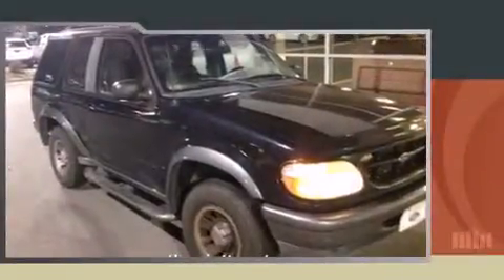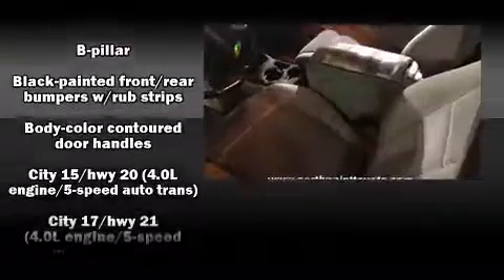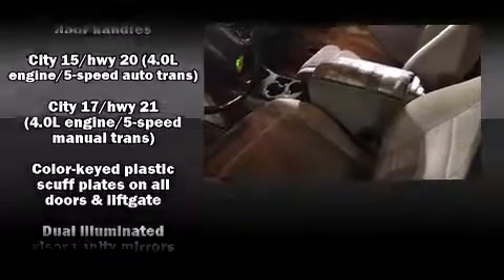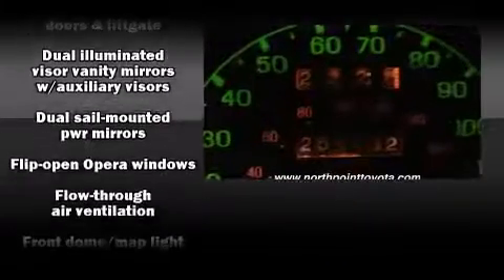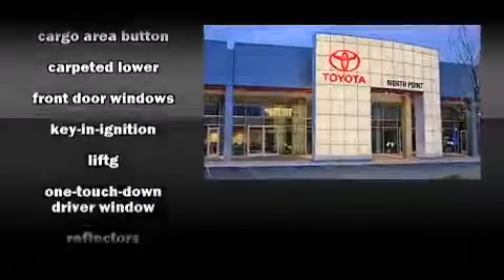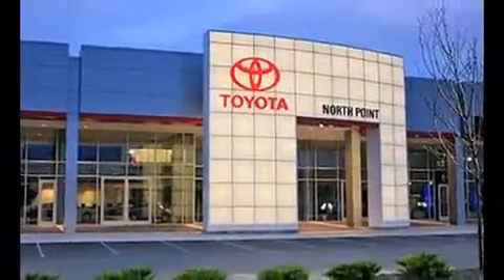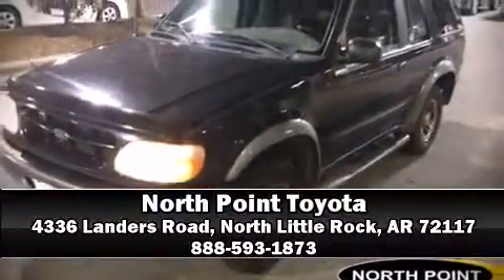1998 Ford Explorer Sport in North Little Rock, AR 72117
The 1998 Ford Explorer. It features an automatic transmission, rear-wheel drive, and a 4 liter 6 cylinder engine. All of the premium features expected of a Ford are offered, including: 1-touch window functionality, a tachometer, variably intermittent wipers, adjustable headrests in all seating positions, air conditioning, power door mirrors, and much more. Audio features include an AM/FM radio, a cassette player, and 4 speakers, providing excellent sound throughout the cabin. Ford also prioritized safety and security by including: dual front impact airbags, ignition disabling, and 4 wheel disc brakes with ABS. We have a skilled and knowledgeable sales staff with many years of experience satisfying our customers needs. They'll work with you to find the right vehicle at a price you can afford.